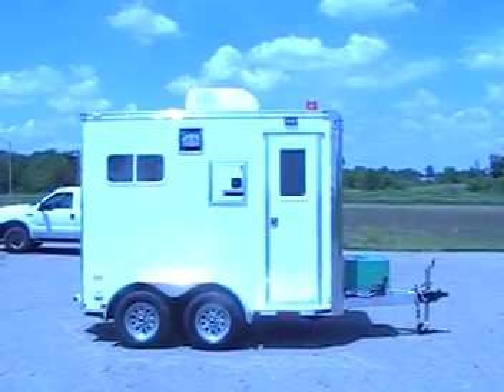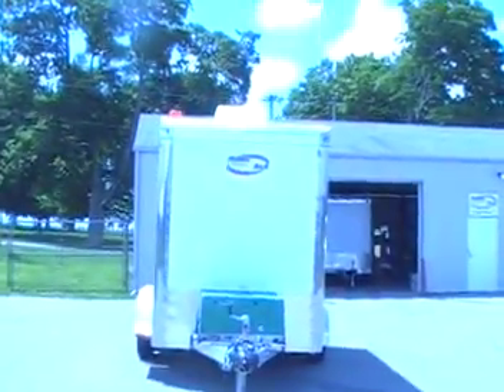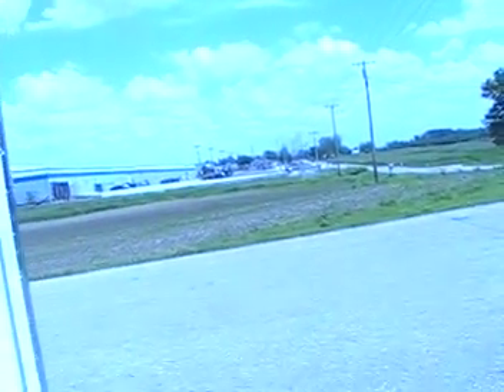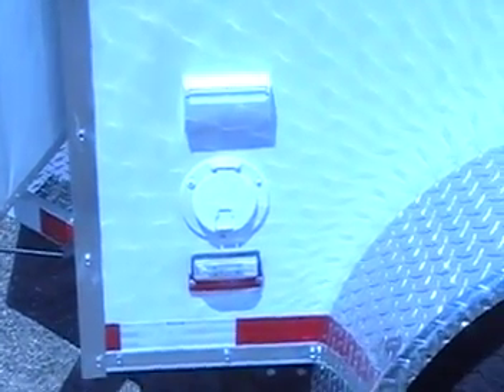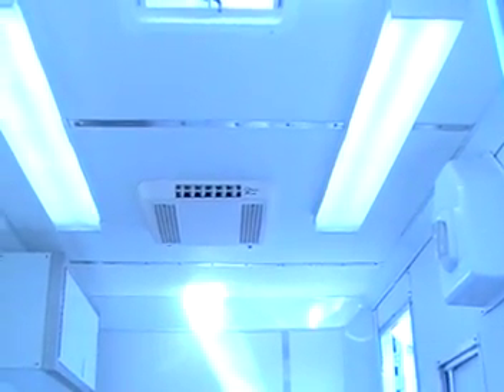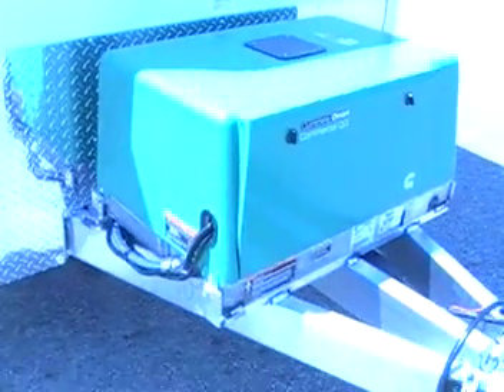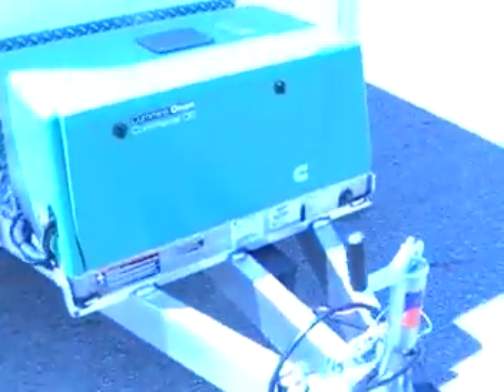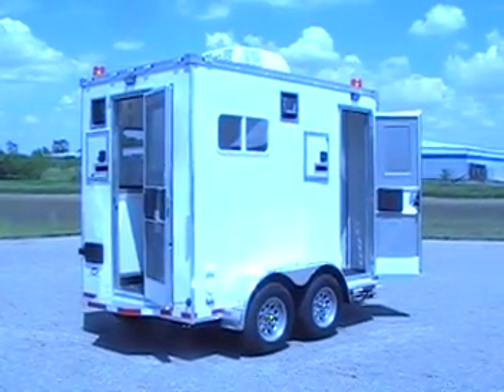MOBILE TECH FIBER SPLICING TRAILER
MOBILE TECH 6X10 FIBER OPTIC SPLICING TRAILER